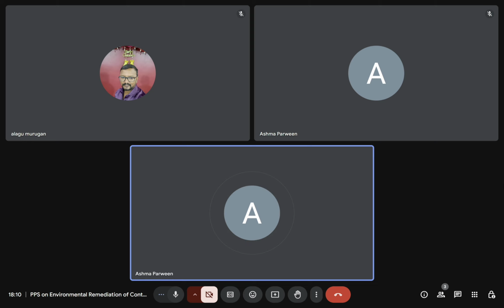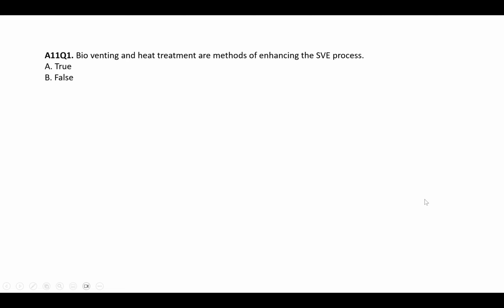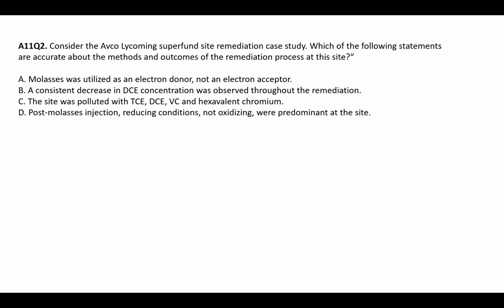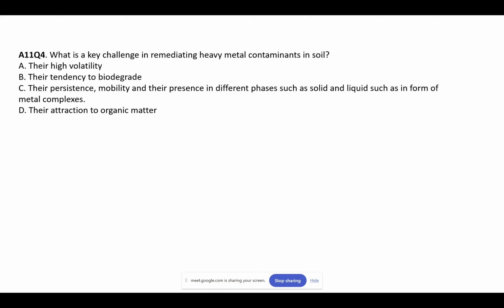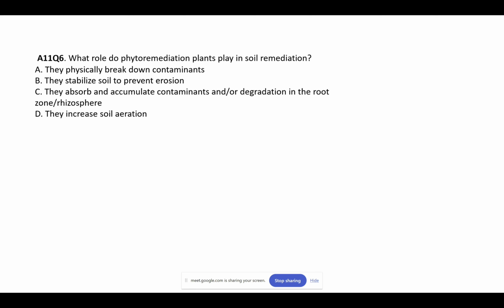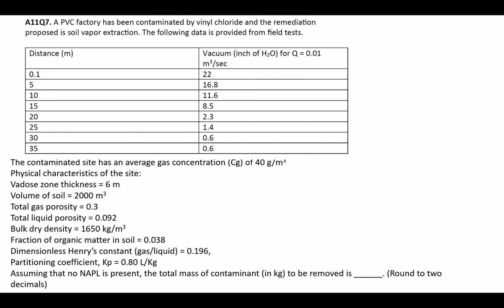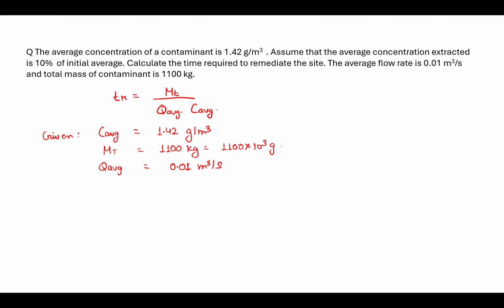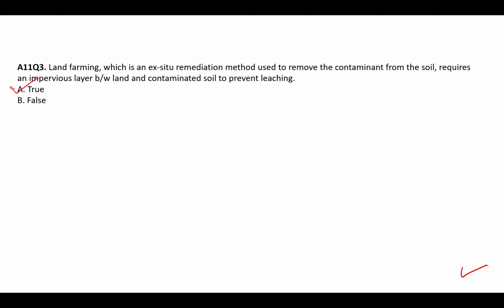Week_11_Environmental Remediation of Contaminated Sites